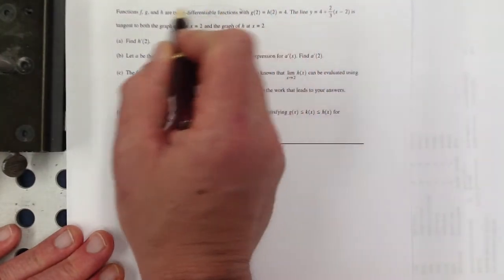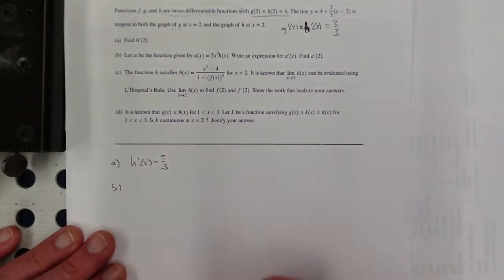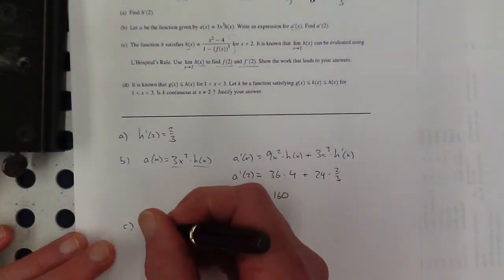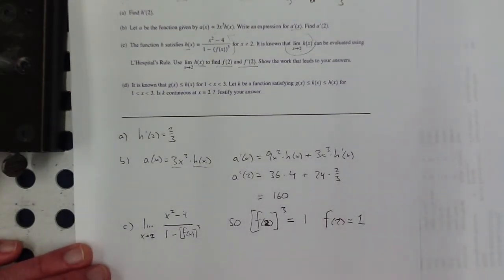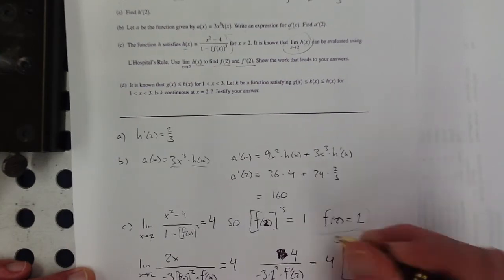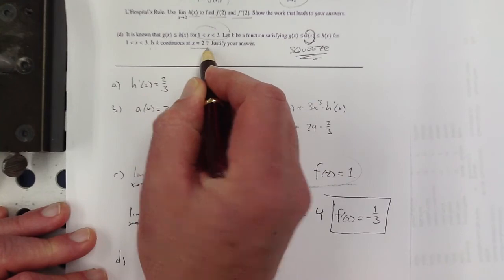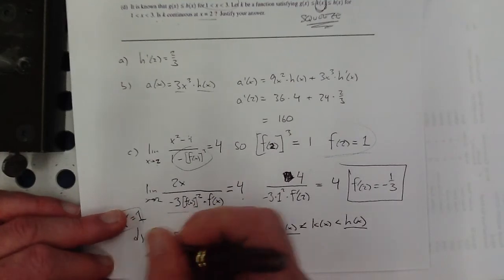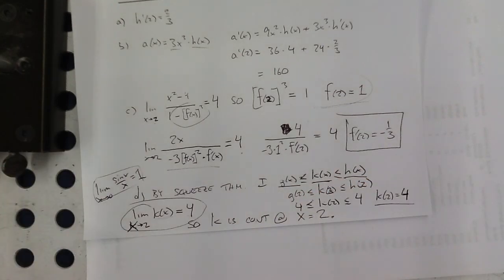AB FRQ Test 2 #3